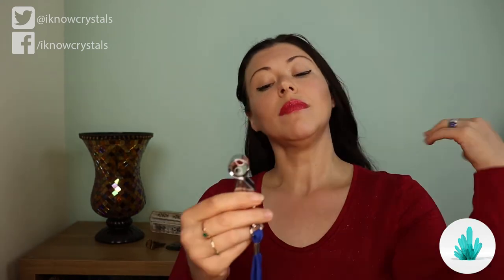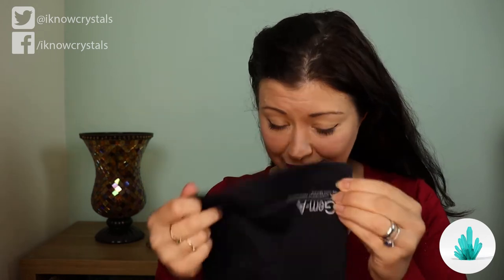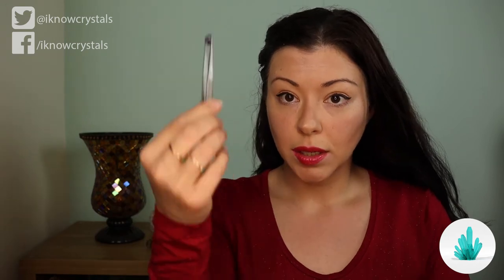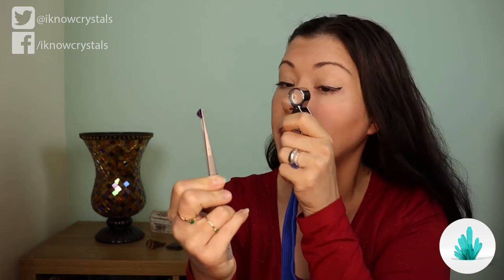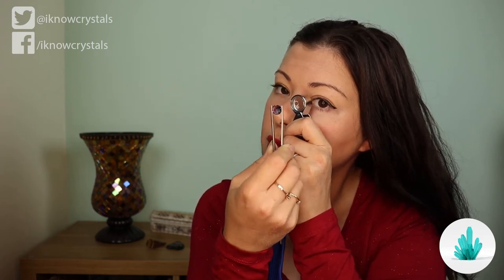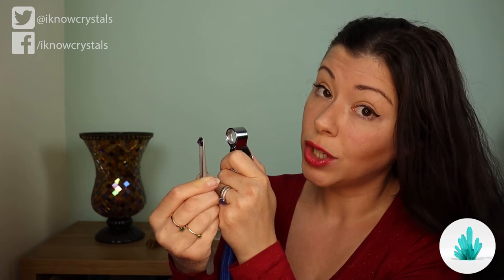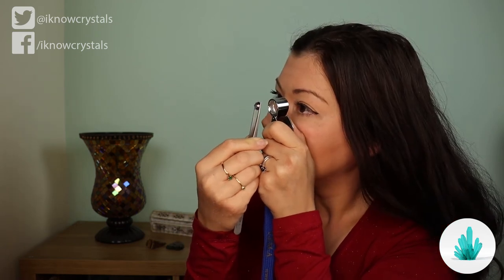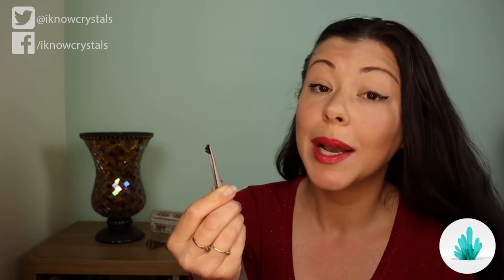How to use a Loupe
How to use a Loupe. In this video gemologist Lara de-Leuw (Gem-A FDA) will take you through the basics of using a loupe and how to spot the best qualities in gems and gemstones.

Lara de-Leuw is a qualified Gemologist (Gem-A FDA), Accredited Jewellery Professional (GIA AJP), Reiki Master and Crystal Healer.